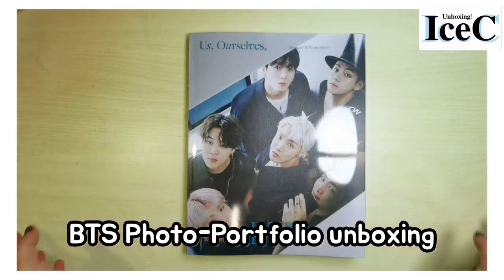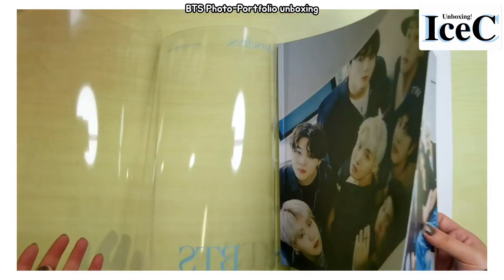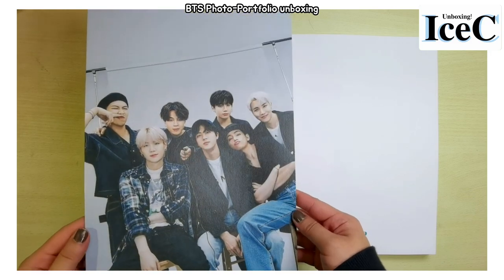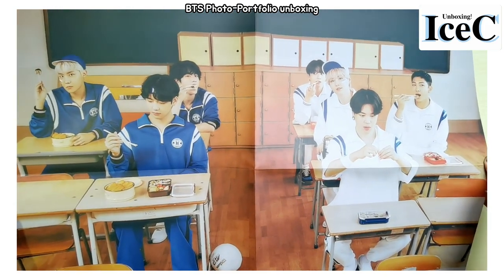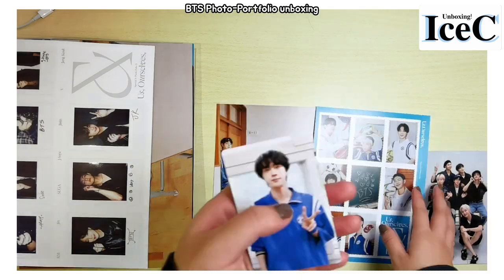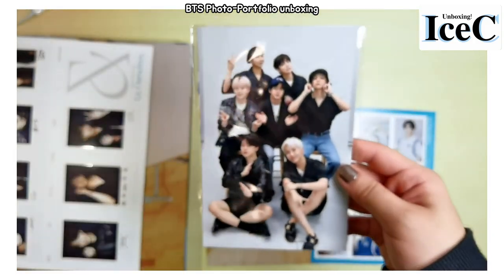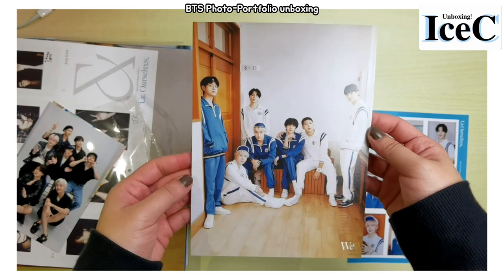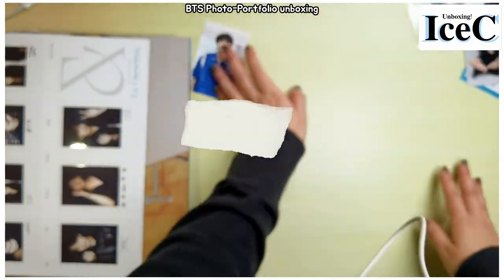BTS Special 8 Photo-Folio Us, Ourselves, and BTS ‘WE’ Unboxing ! Sing With IceC !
Sing With IceC !
- Full Vocal Covers
- Album Unboxings
- Kpop Related Vlogs (Concerts)

*** Request covers are open as always ! ***
(Comment on any video)